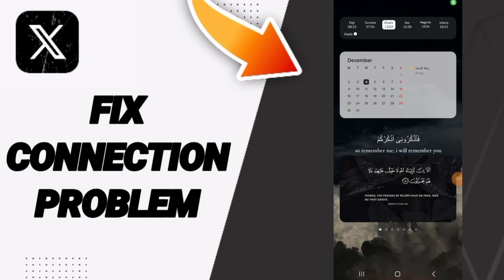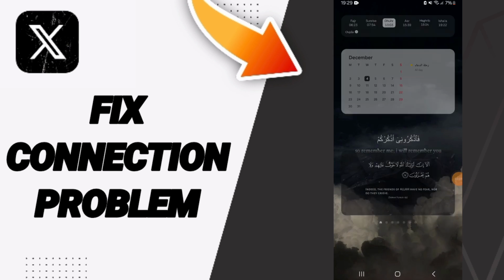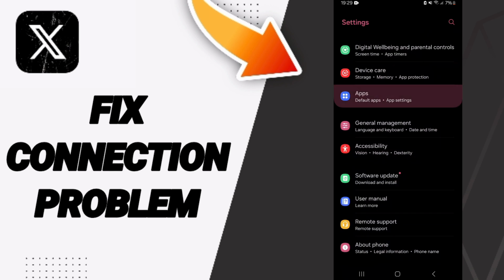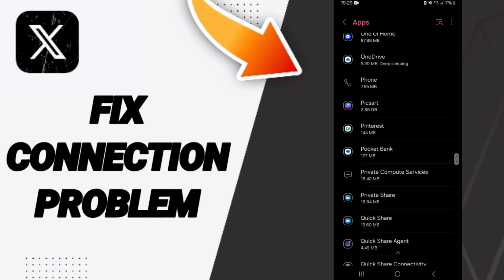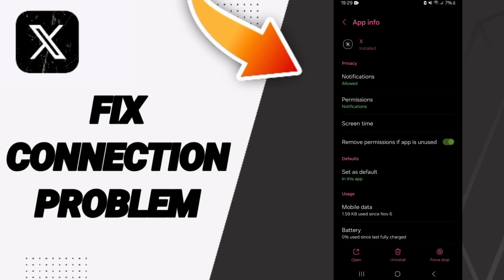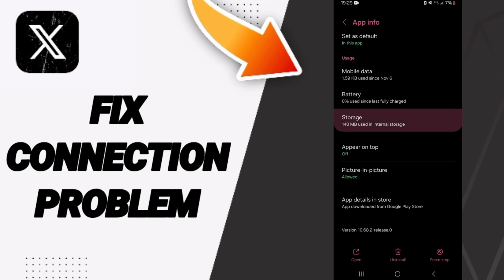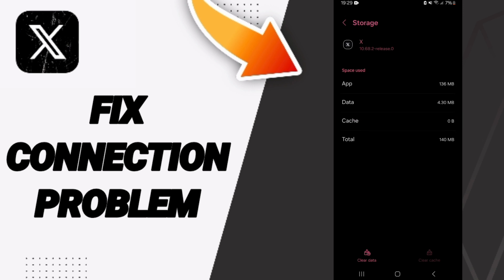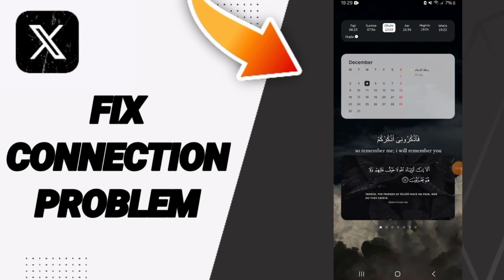How To Fix Connection Problem On X Twitter App